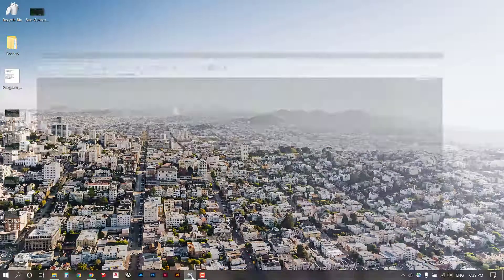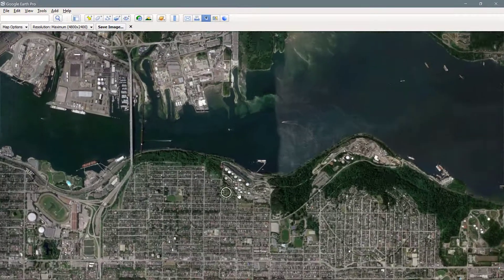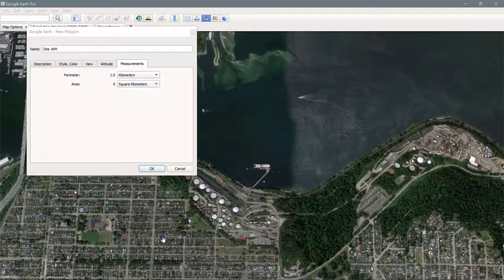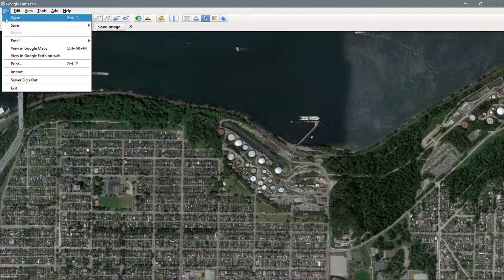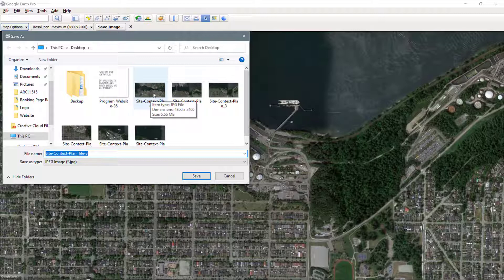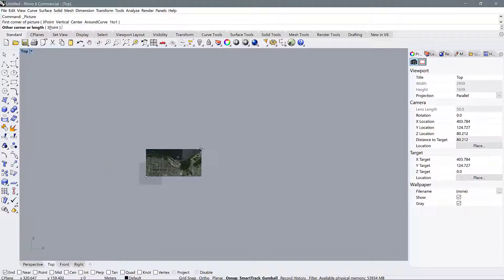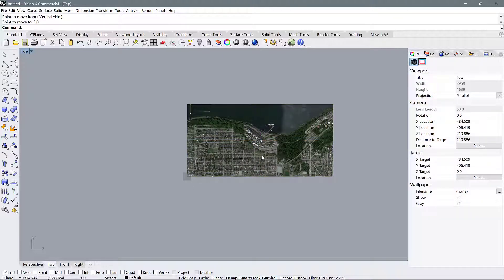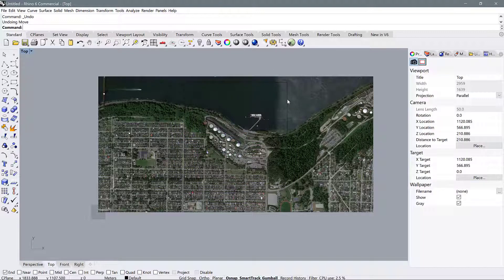Site Map in Google Earth Pro to Rhino - Part I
Select an area in google earth to export as an aerial image. Then import to rhino, scale it properly and draft a 1km x 1km box to outline your site.